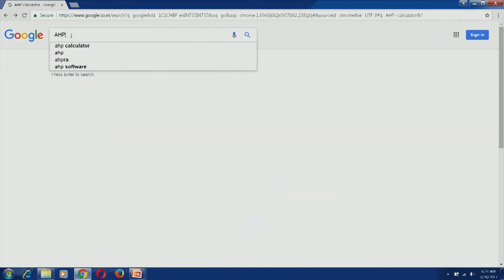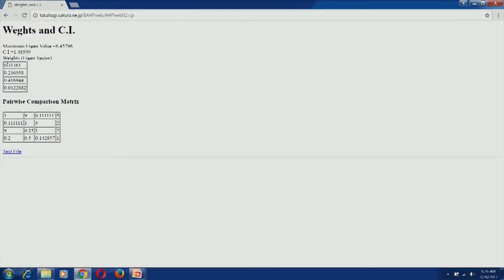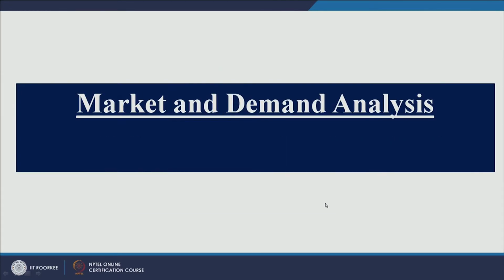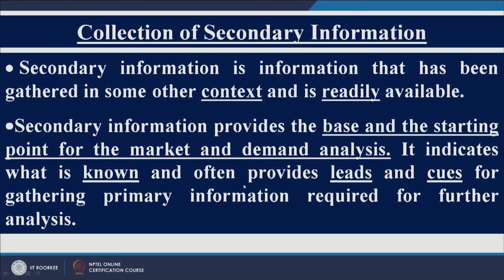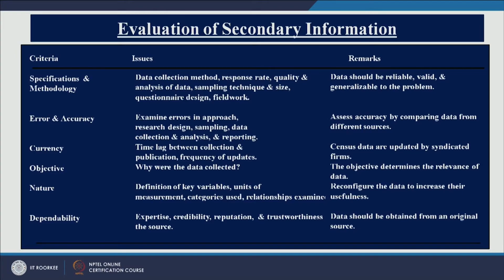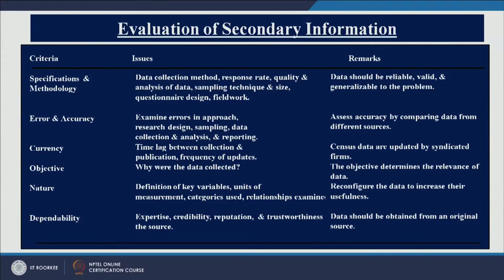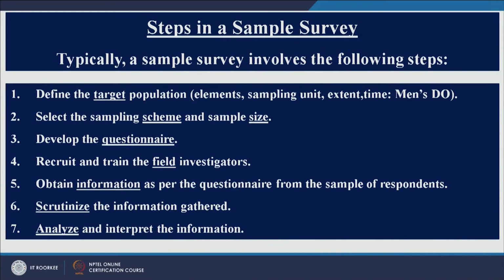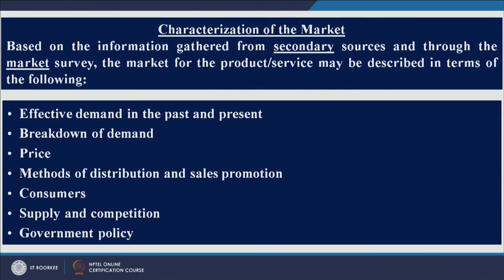Methods of Project Selection (MCDM-III)